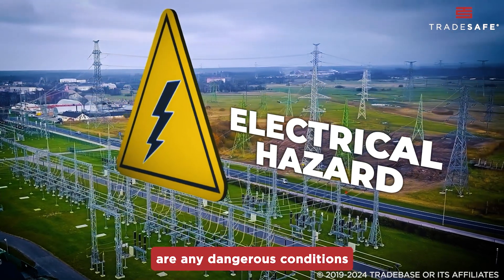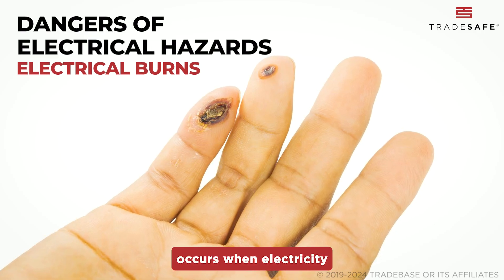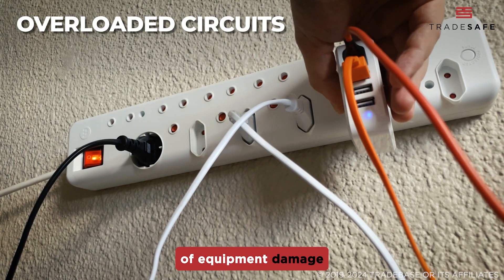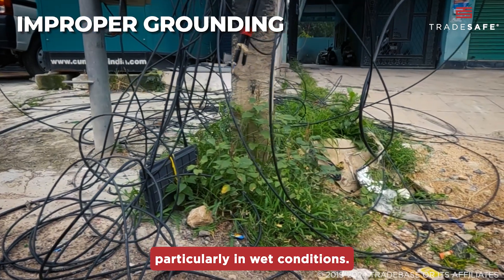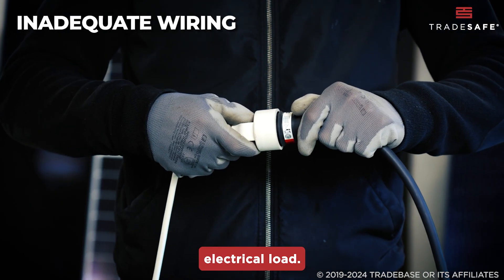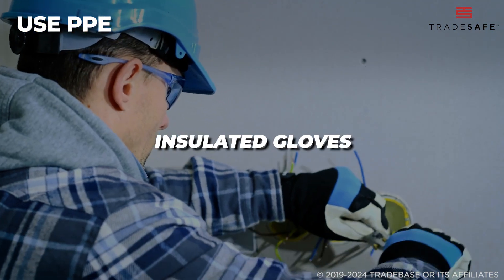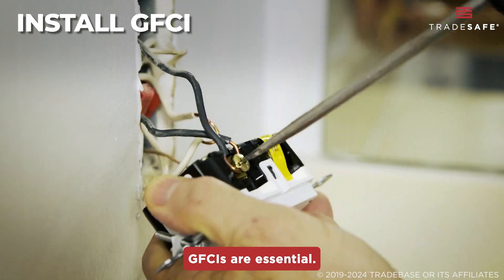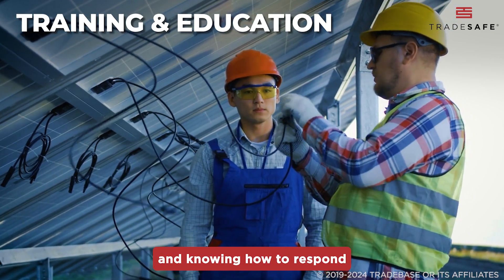Electrical Hazards and How To Prevent Them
Electrical hazards are silent but can be extremely deadly. In this video, we reveal the shocking facts you need to know about electrical hazards and how to stay safe. Learn about the common causes of electrical hazards, their dangers, and risks, as well as the strategies to prevent them.

00:00 Electrical Hazards
00:09 Dangers of Electrical Hazards
00:43 Common Electrical Hazards
02:05 Preventing Electrical Hazards

People deal with electricity on a daily. It can be easy to overlook unsafe practices around electrical systems.